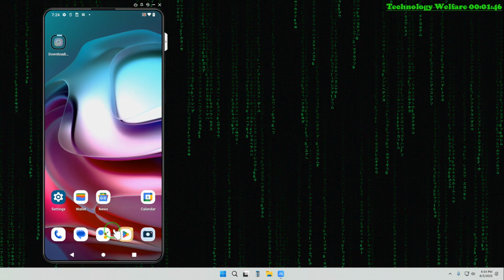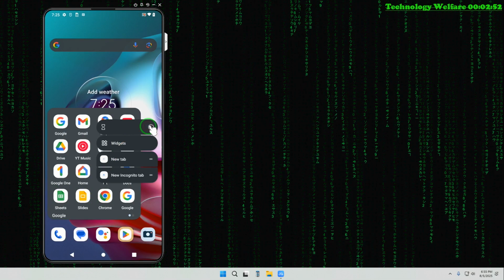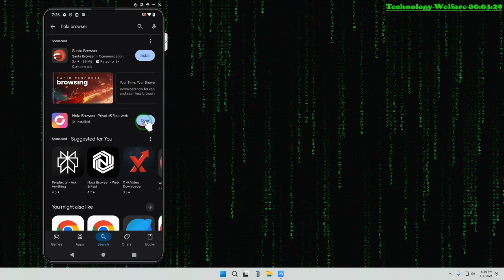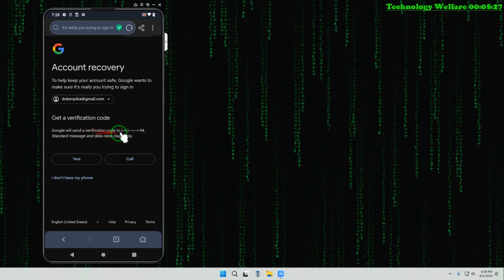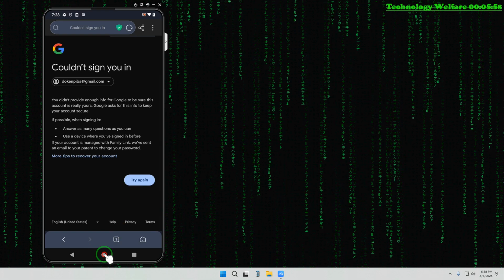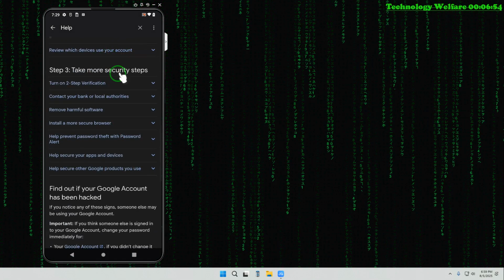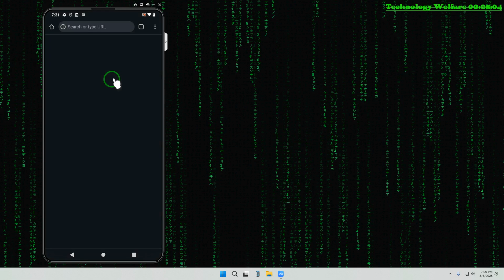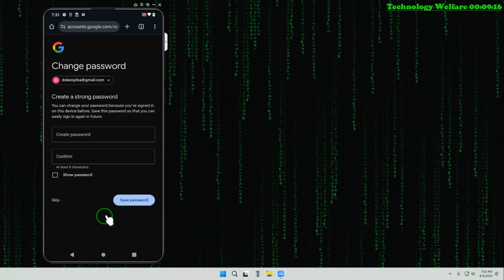🔐Secure a Hacked Old Google Account Without Phone & Email | Recover Gmail Without Verification 2025✅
🔐 Is your Google account hacked and you’ve lost access to both your recovery phone number and email? Don’t panic! In this 2025 updated guide, we’ll walk you through the exact steps to secure a hacked or compromised Google account — even if you don’t have access to your recovery options.

In this video, you’ll learn:
✅ How to recover a hacked Gmail account without phone or email
✅ Step-by-step instructions using alternate recovery methods
✅ How to reset your Gmail password safely
✅ Pro tips to protect your account from future hacks

🛡️ 100% working method – no tools or paid services required!

📱 Works on Android, iPhone, PC & Mac